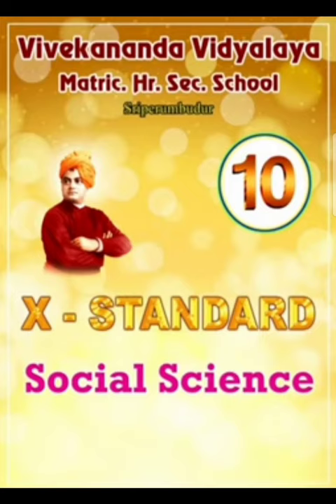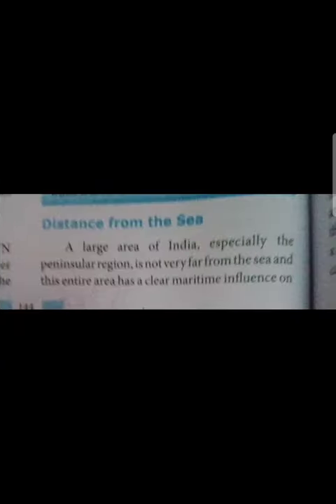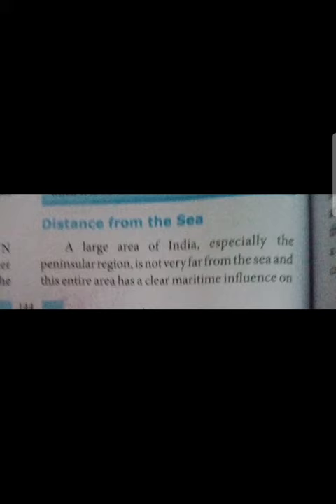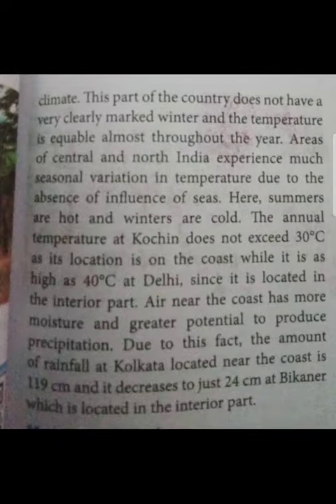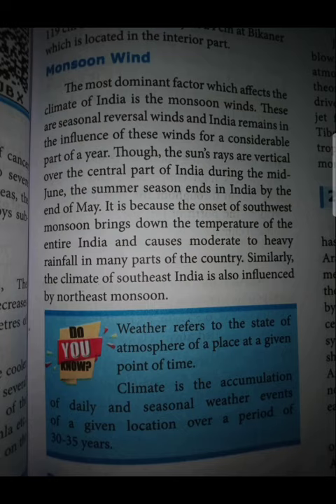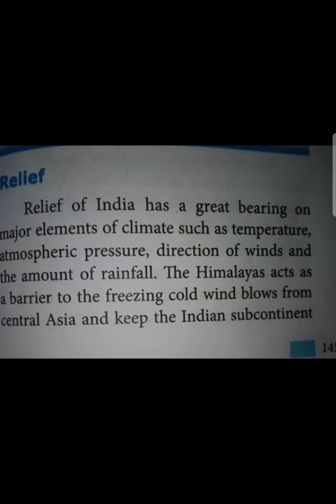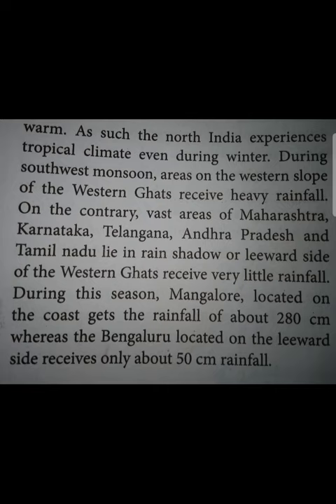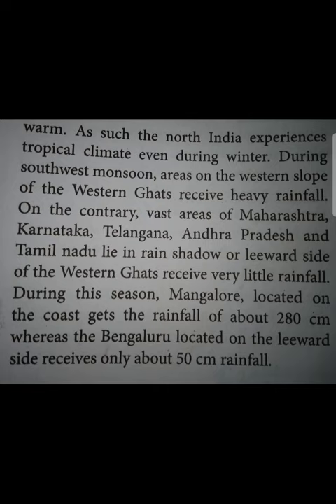10th standard social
geography 2 climate change and natural vegetation in India